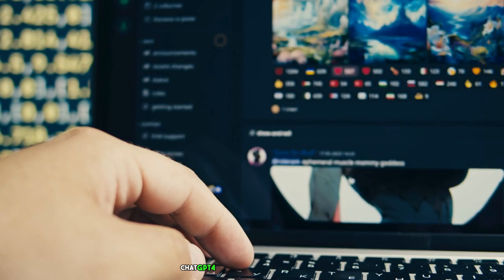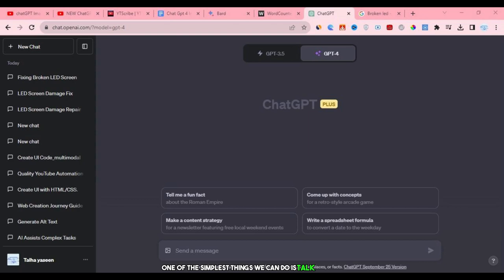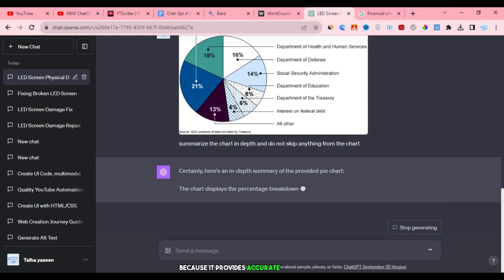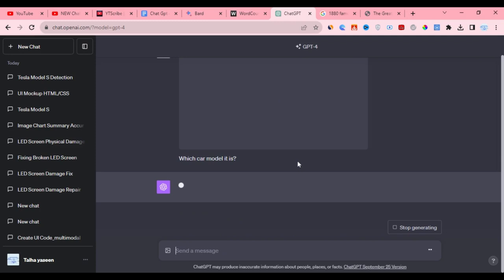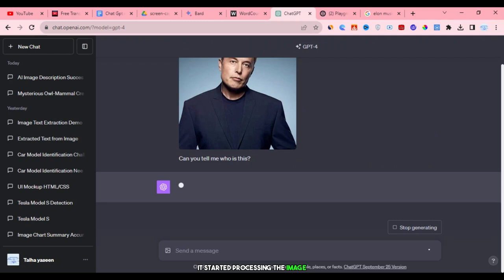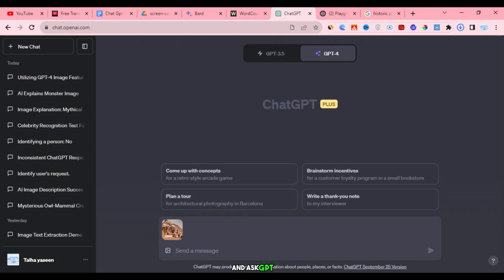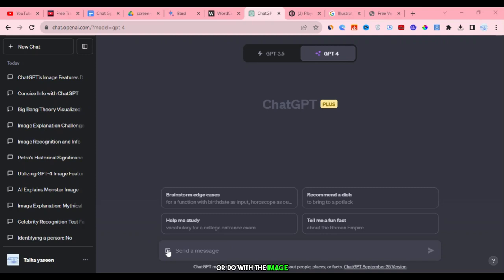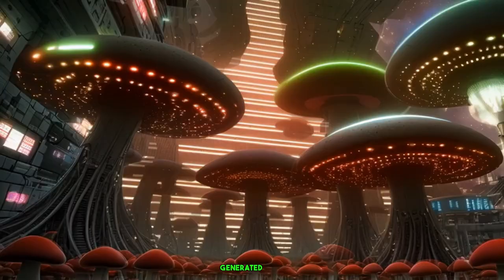ChatGPT 4 Image Upload (Full Tutorial)│Ai Hipe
Welcome to ChatGPT 4 Image Upload
Dive into the fascinating world of ChatGPT 4 and its innovative 'Image Upload' capability! In today's digital age, the way we interact with technology is constantly evolving. ChatGPT 4 pushes the boundaries further by offering a seamless image upload function. In this tutorial, we'll uncover the steps to effectively utilize this feature, ensuring you're equipped to harness its full potential. From basic uploads to advanced tweaks, get ready to experience a transformative approach to image integration. As technology continues to progress, staying updated is key. By mastering the 'Image Upload' in ChatGPT 4, you position yourself at the forefront of this digital revolution.